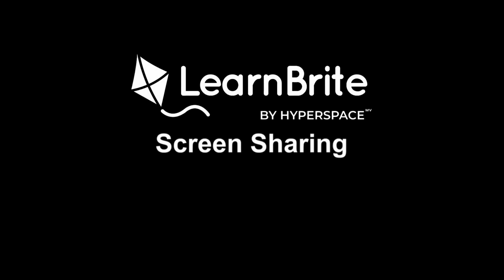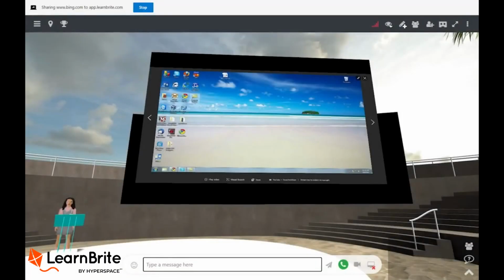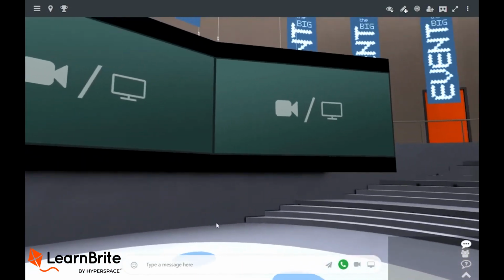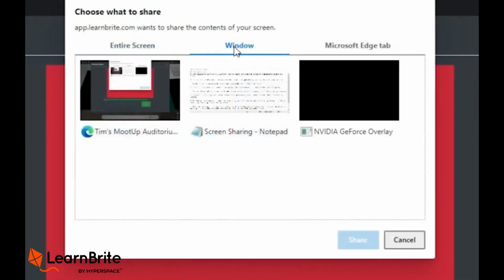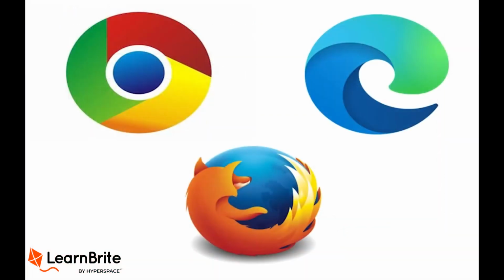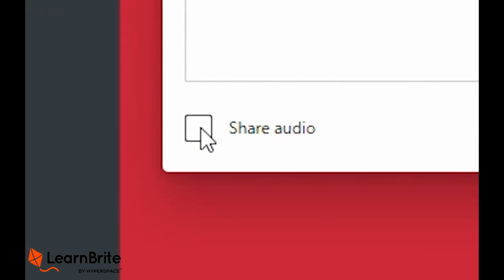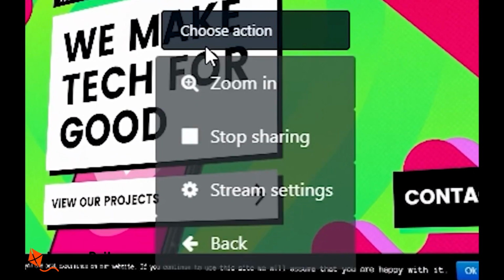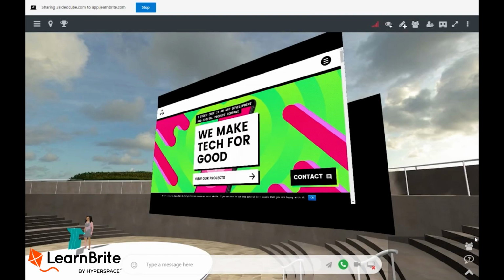ScreenSharing in LeanrnBrite's XR Metaverse for Learning Platform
Step-by-step Guide to ScreenSharing in LeanrBrite's XR Metaverse for Learning Platform

Make your live instructor-led courses interactive and engaging!

Share your entire screen, a single window, or a tab in an internet browser for your learners and participants, regardless of the device they use, smartphones, tablets, computers or VR and AR headsets.
Plus, screen sharing is supported on most modern desktop browsers like Chrome, Edge, and Firefox.
Check out the tutorial to learn how to adjust capture settings, system audio, and mediaboard details directly in the 3Dspace in just a few simple steps.

Take your training, learning, and development to the next level with LearnBrite's XR Metaverse!